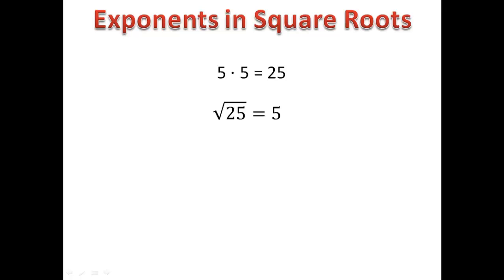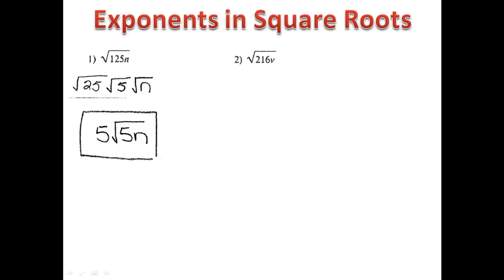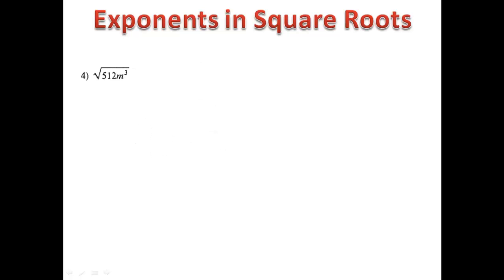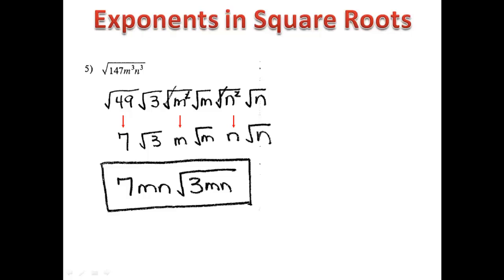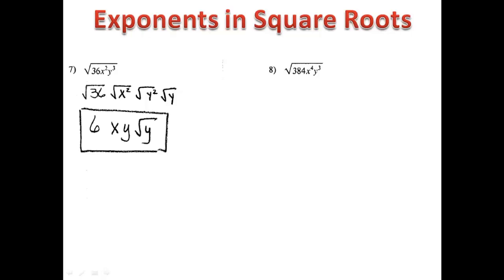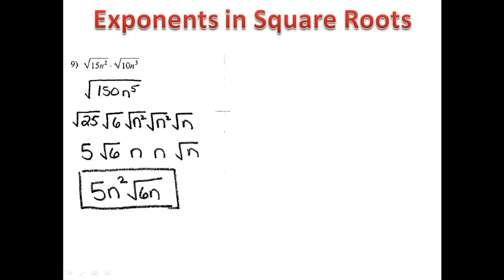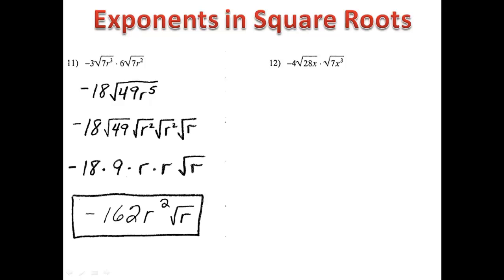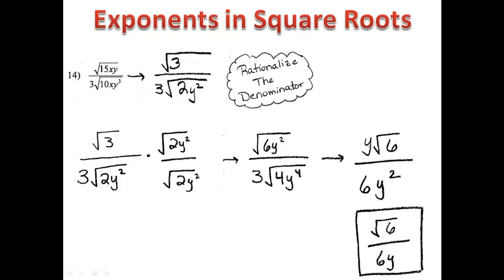Square Roots with Variables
How to work with square root radicals that contain variables. Check out Mr. Dorey's Algebra Handbook - A comprehensive guide and handbook for Algebra students.